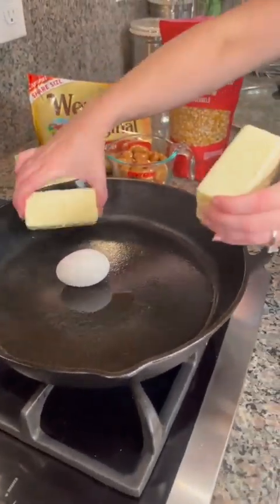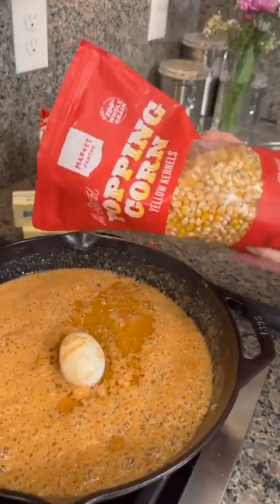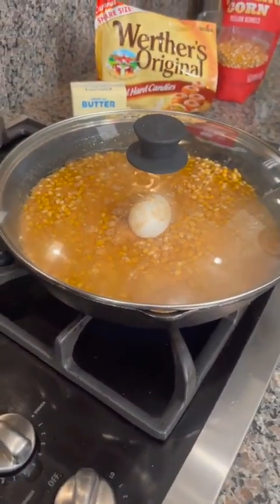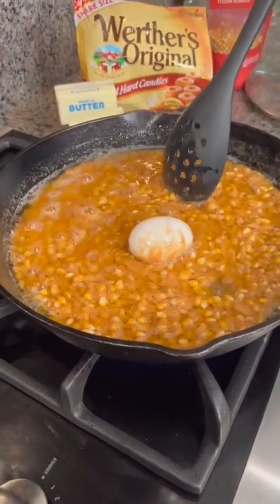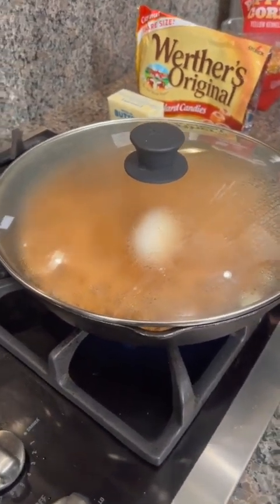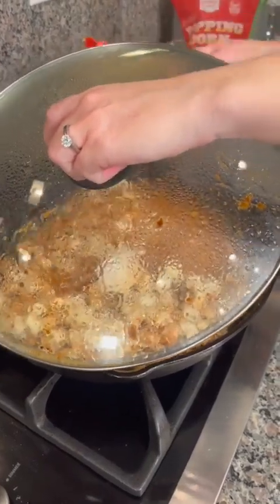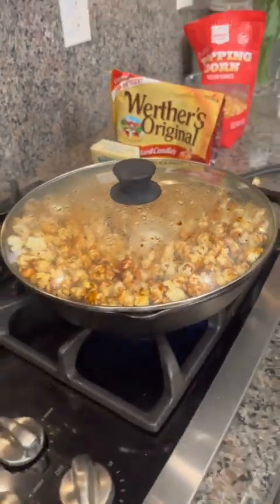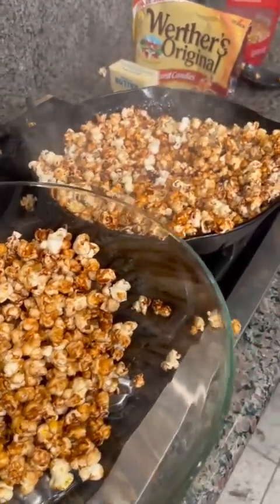food How did I not know this popcorn trick? 😲